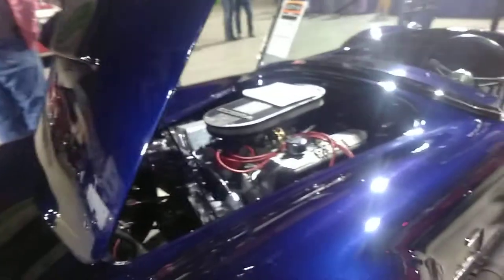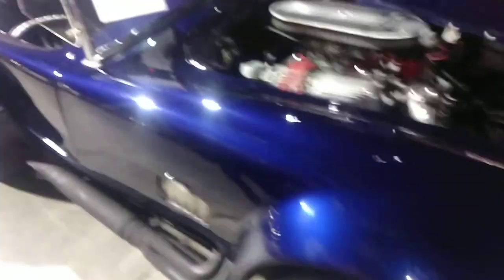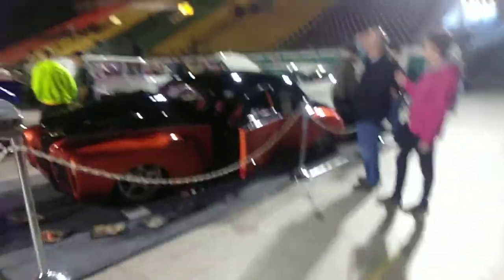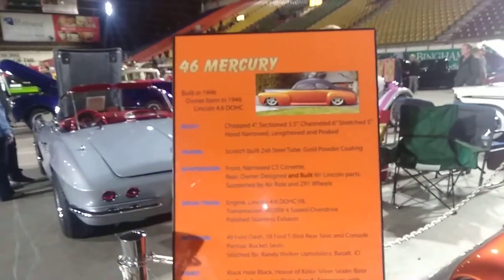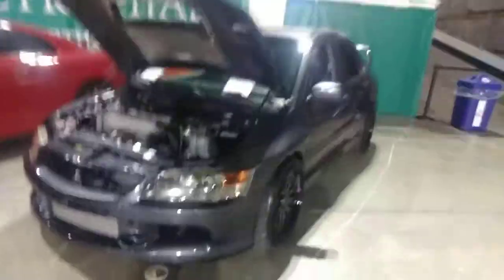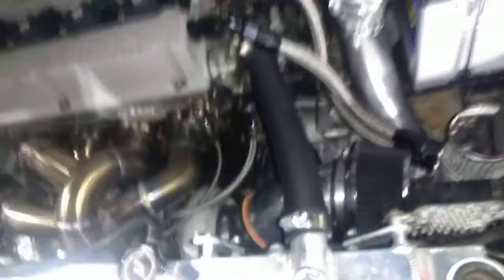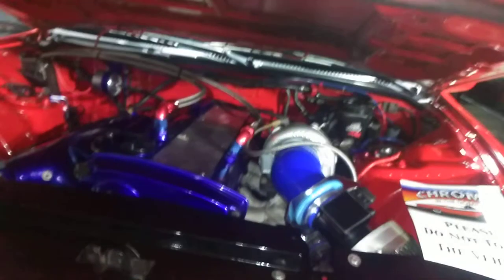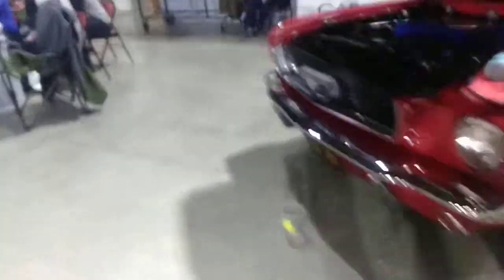Chrome in the dome part 2